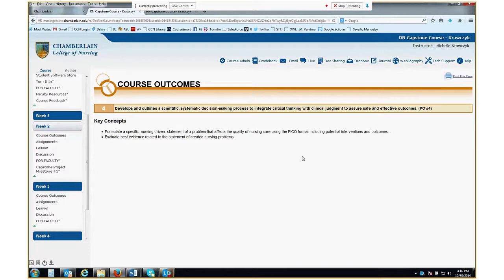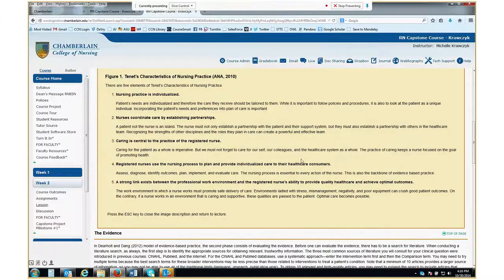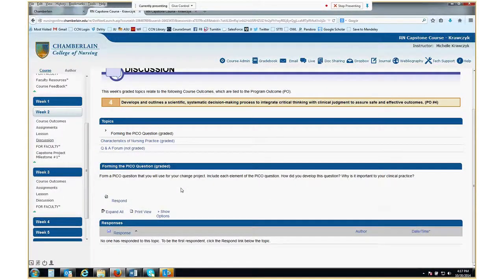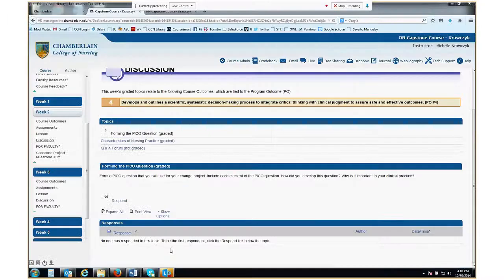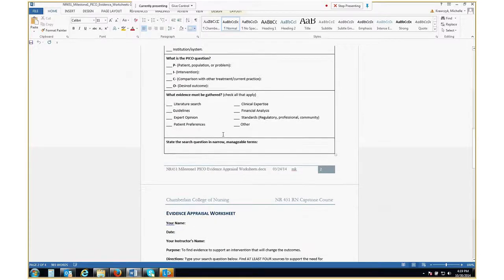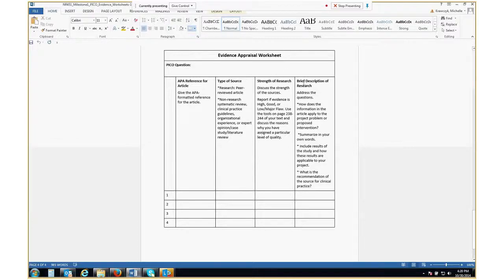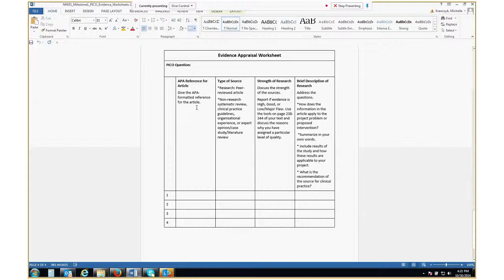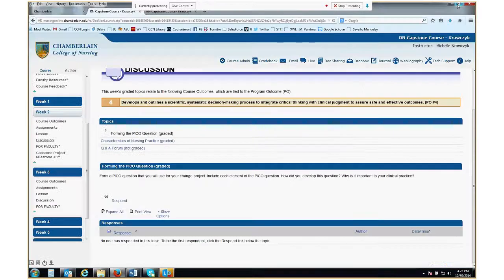week 2 announcement